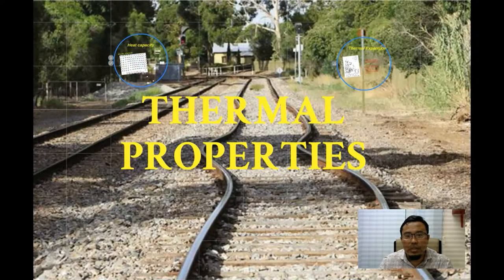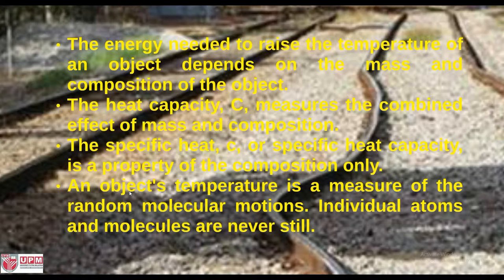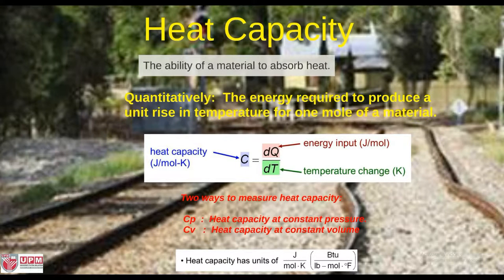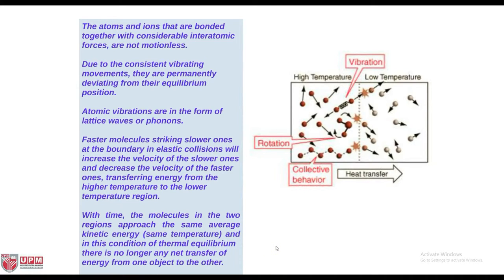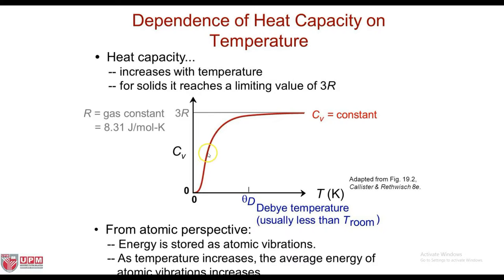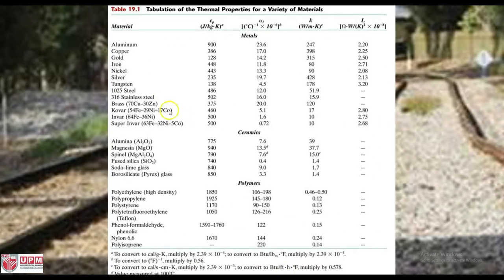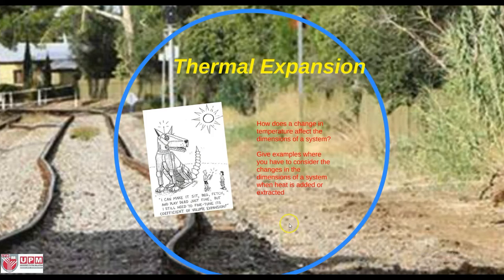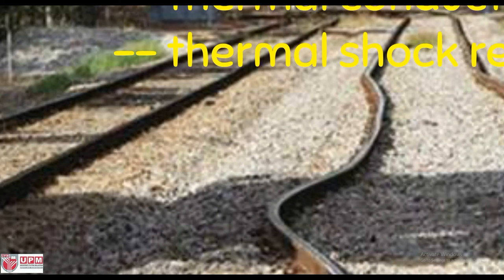PutraMOOC || MATERIALS SCIENCE || Thermal Properties